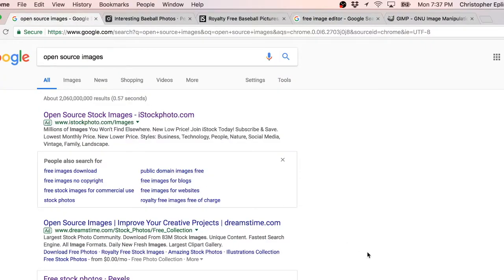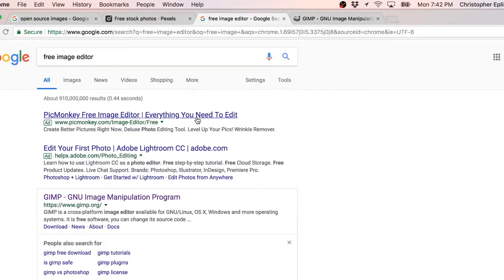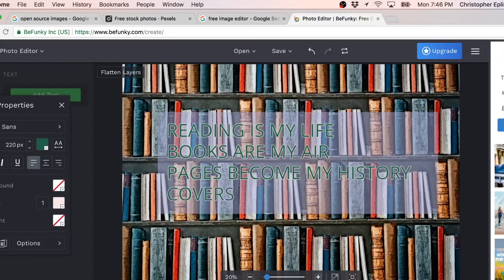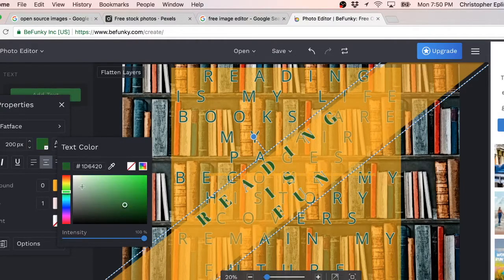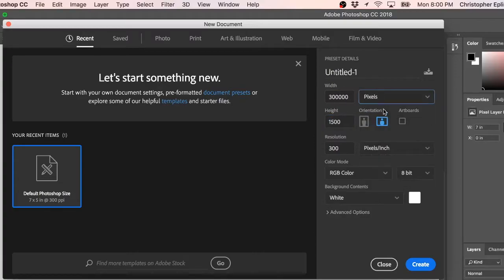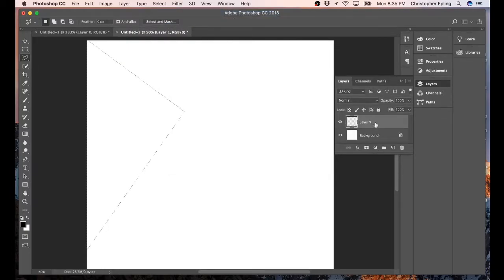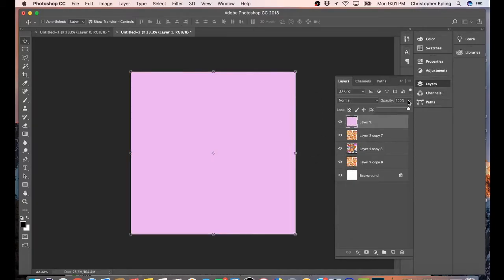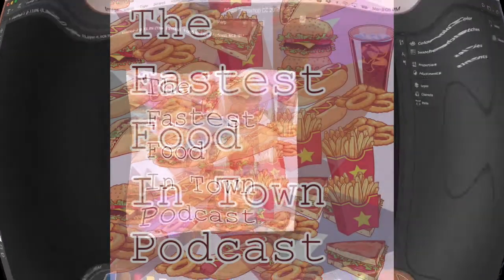Section Four Unit Three